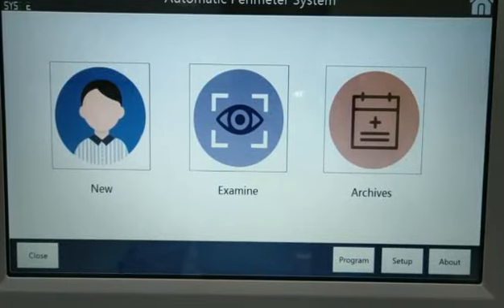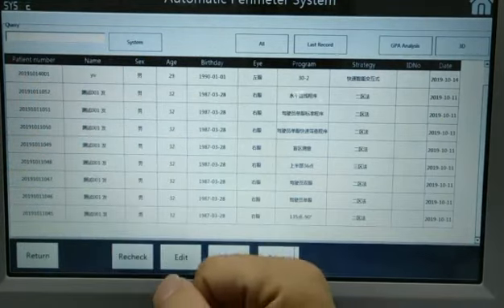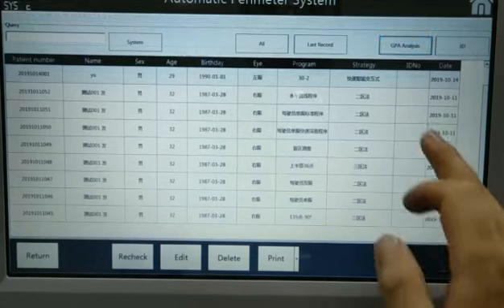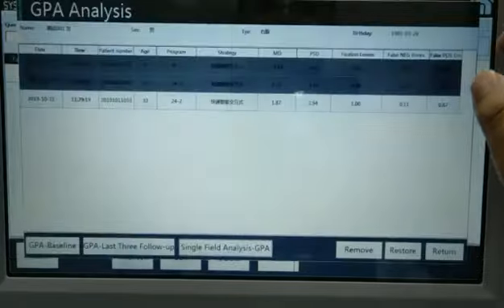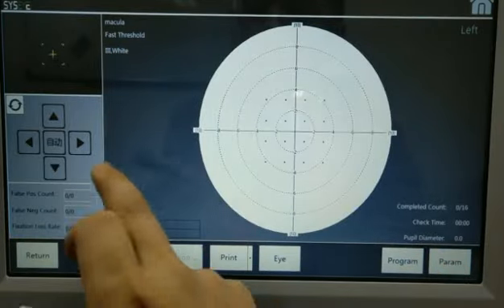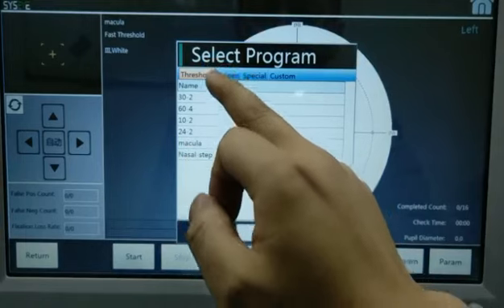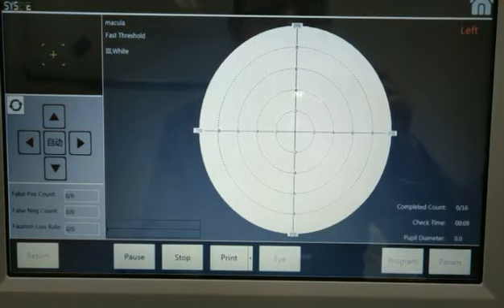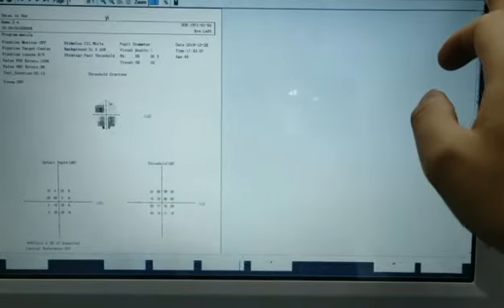Visual Field Analyzer Opreation Video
Optometry equipment from Shenzhen AIST Optics